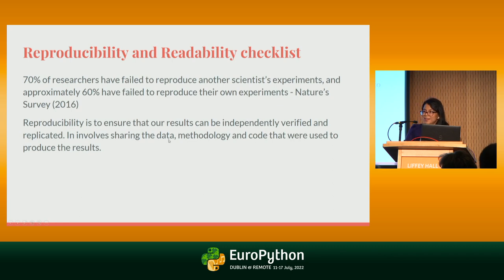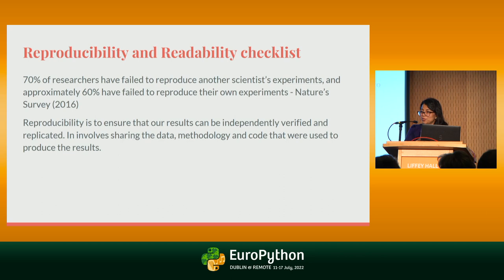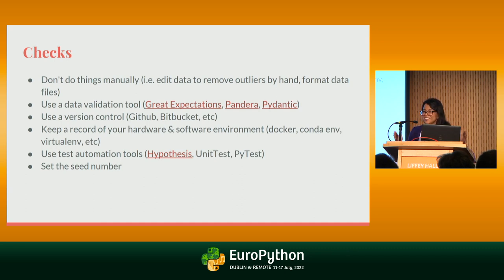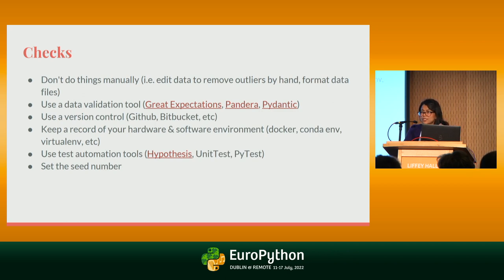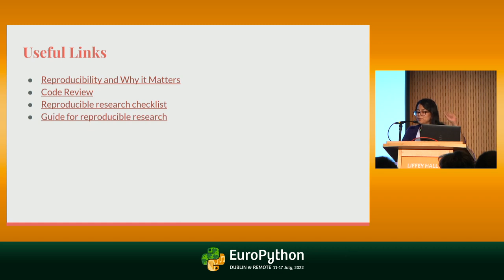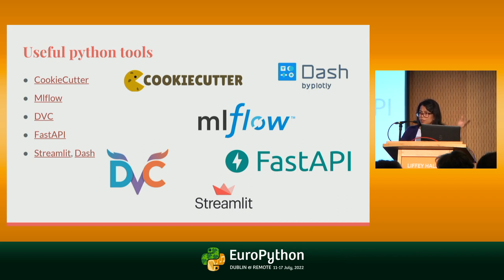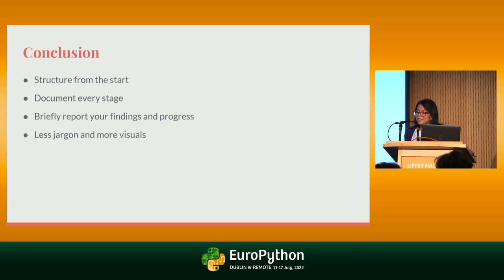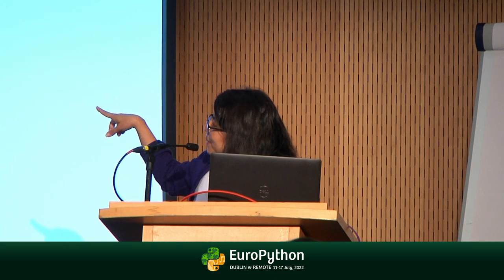The beginner’s data science project checklist - presented by Sara Iris Garcia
EuroPython 2022 - The beginner’s data science project checklist - presented by Sara Iris Garcia

In this talk you will learn tips on:

- Defining requirements
- Outlining a data science project
- Reproducibility and Readability checklist
- Best practices for writing Documentation
- Useful python tools
- Tips on presenting your findings

This is a talk is intended for beginner audience."